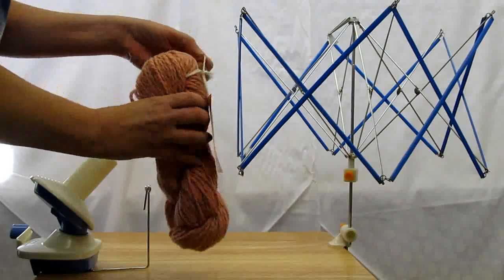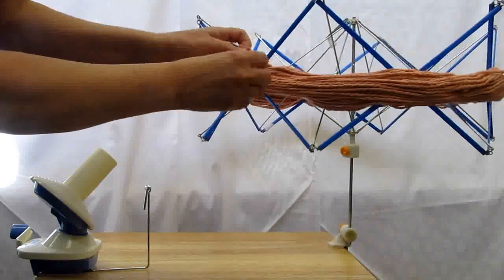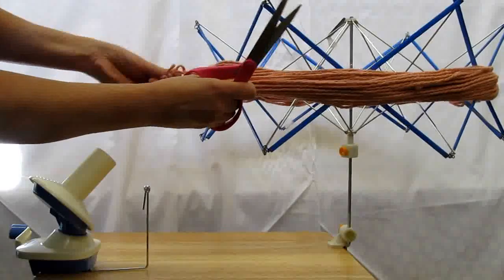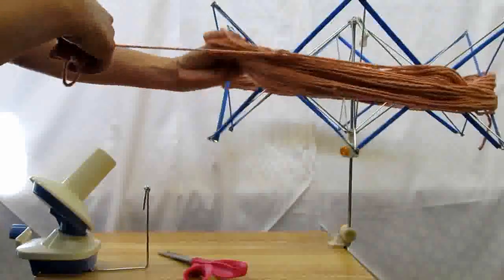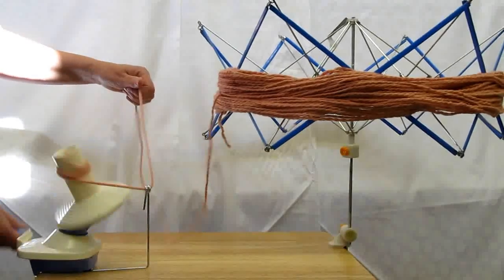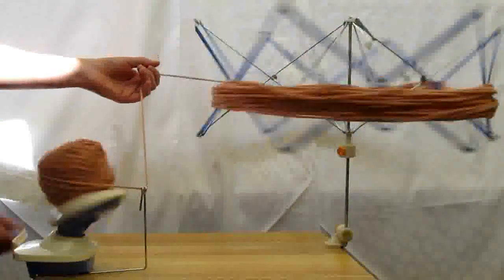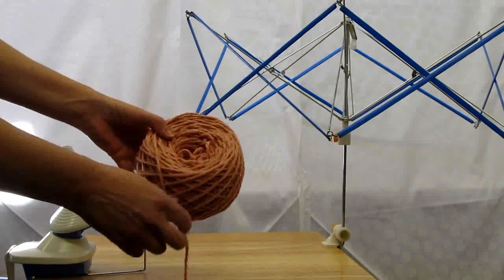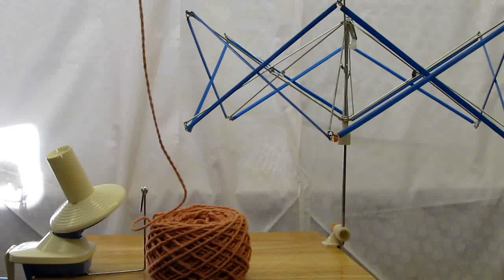Really Clear: How to Use a Swift and Yarn Winder (cc)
This video shows you how to use an umbrella swift and yarn winder to wind a ball of yarn. Do not try this with novelty yarn that could catch or with delicate yarn that could break. Most yarns, however, will work well!